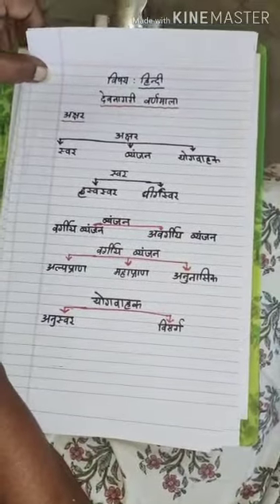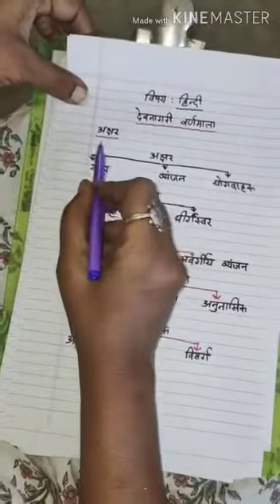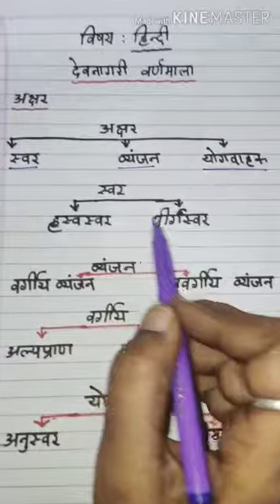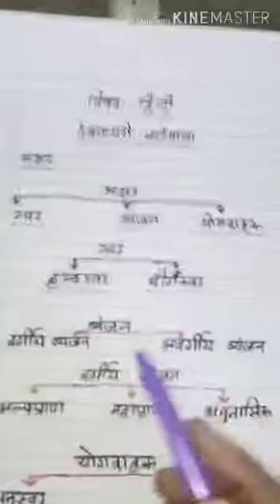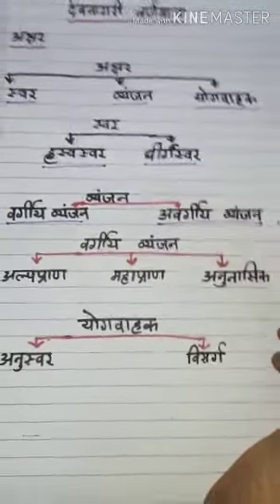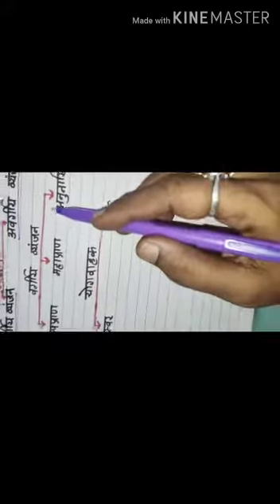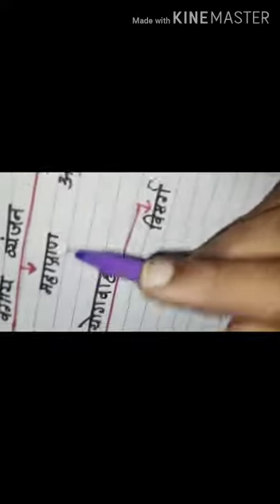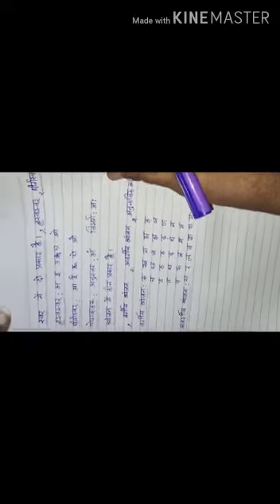June 25, 2020